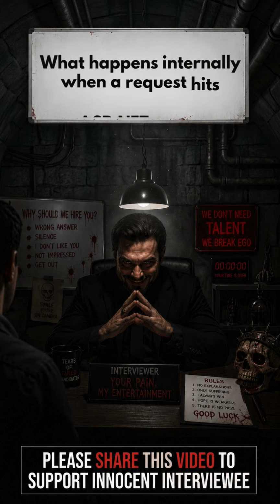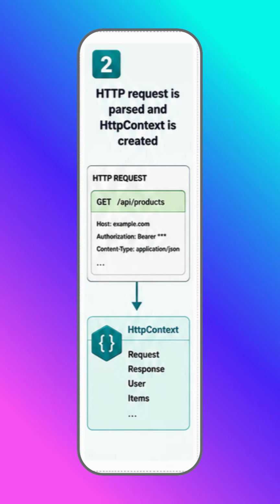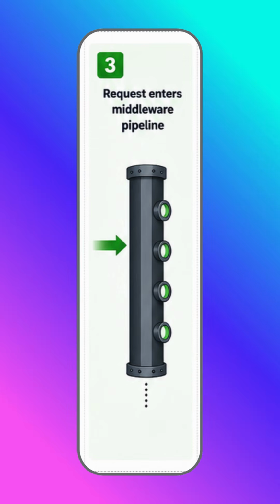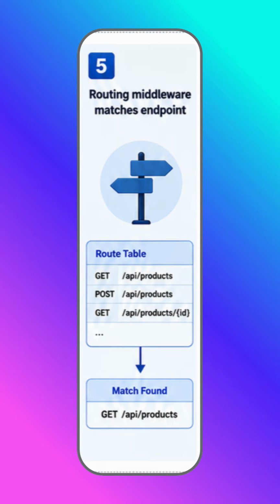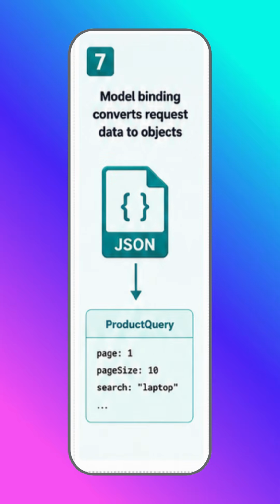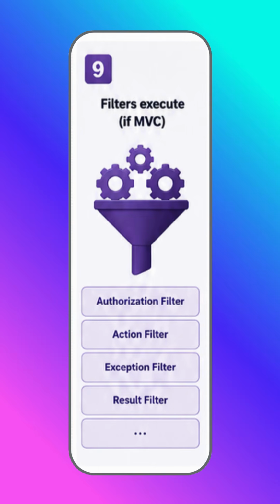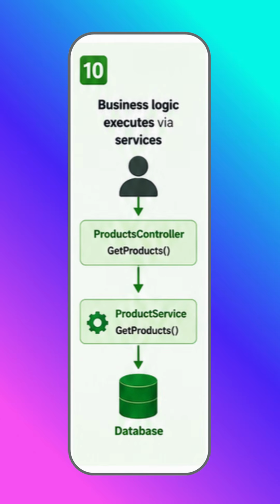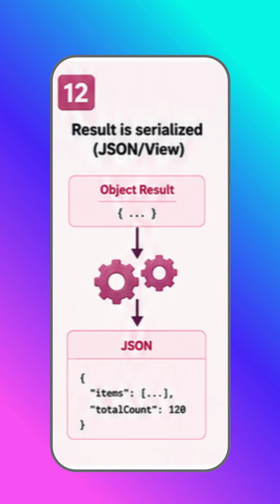ASP.NET Core Request Flow 😳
Ever wondered what REALLY happens when a request hits ASP.NET Core? 🤯
👉 Most developers use it daily without understanding the internals!

In this YouTube Short, you’ll quickly learn the complete ASP.NET Core request pipeline 🚀
From Kestrel → Middleware → Routing → Controllers → Response, this flow is essential for every .NET developer who wants to write faster, cleaner, and scalable applications.

💡 Learn how requests travel internally inside ASP.NET Core and why middleware order matters!

🔥 Watch till the end for a pro developer tip!

👍 Like this Short
💬 Comment your favorite ASP.NET Core feature